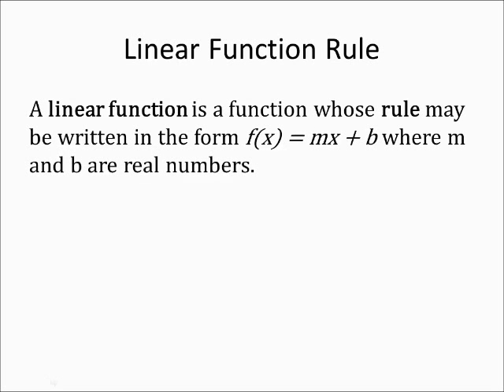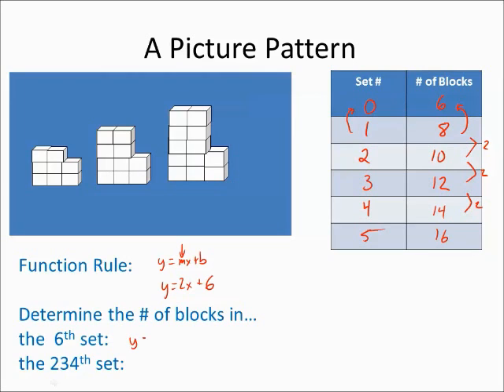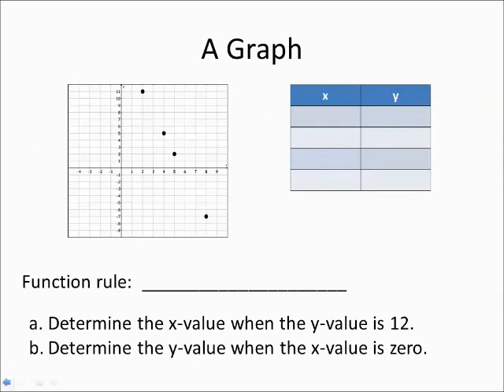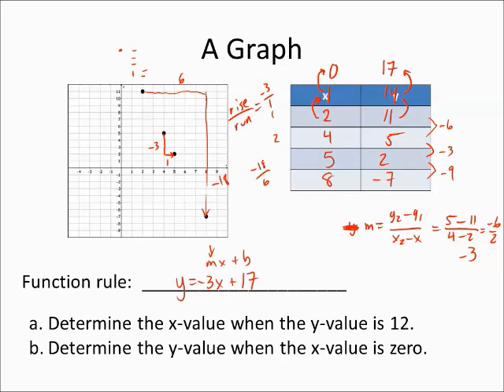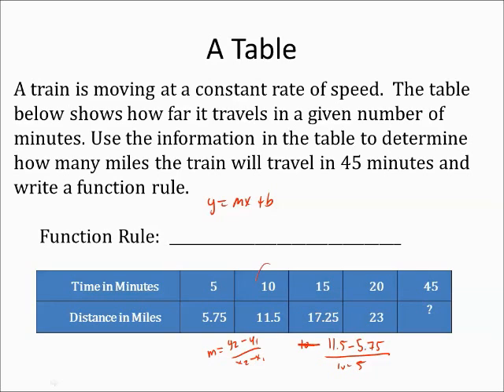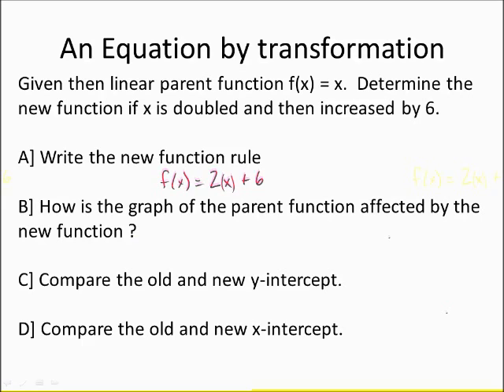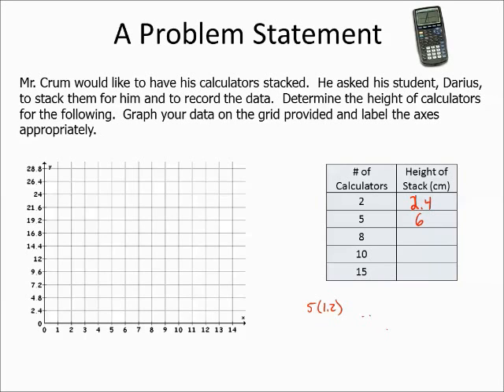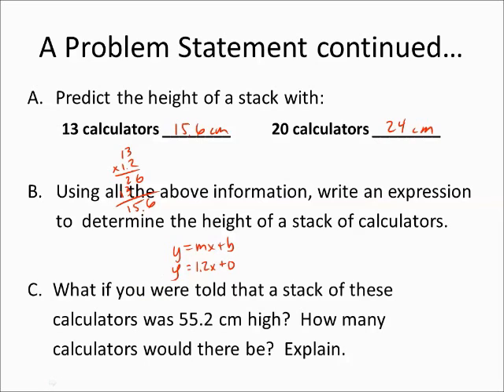Linear function Rules